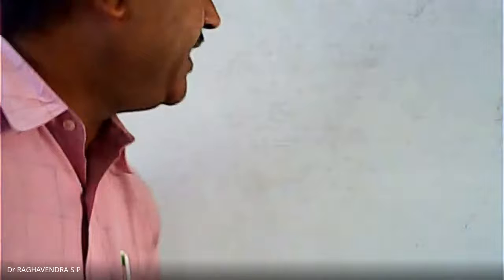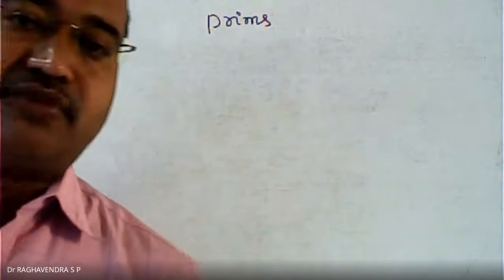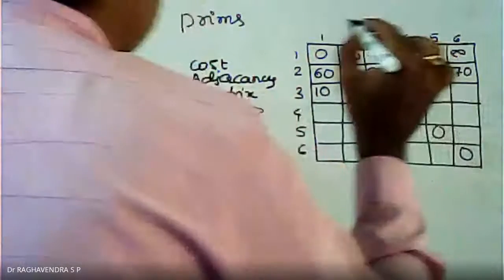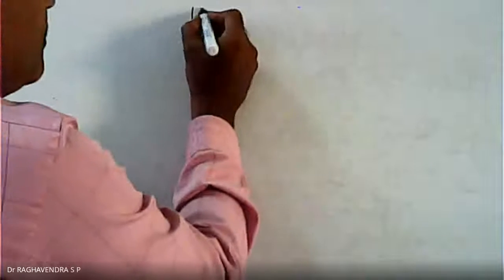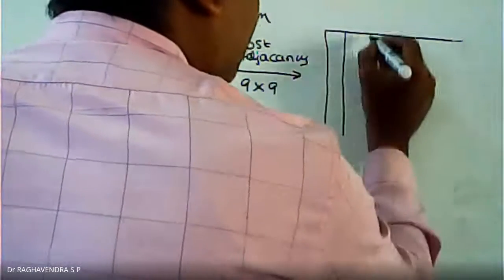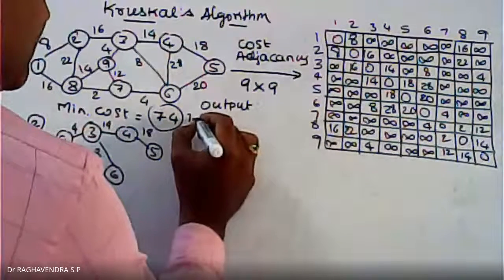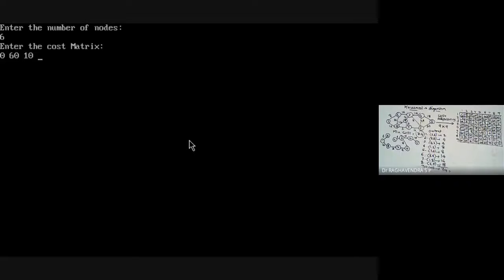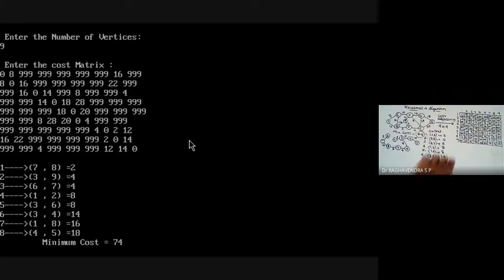Lab4: Prims and Kruskal's Algorithm